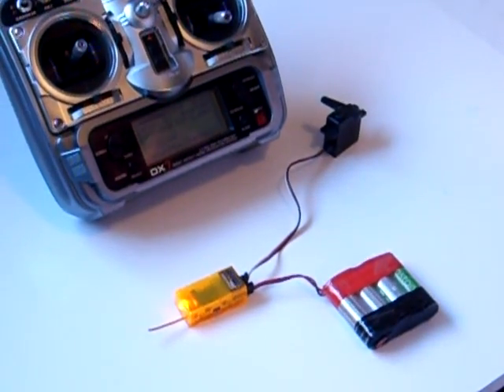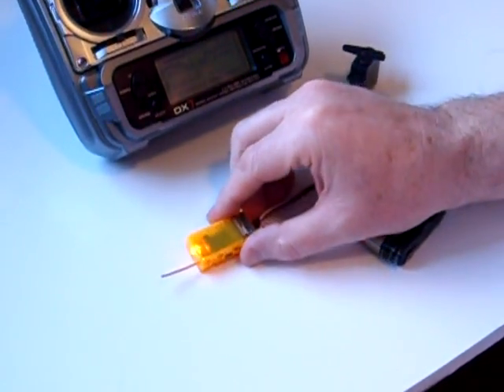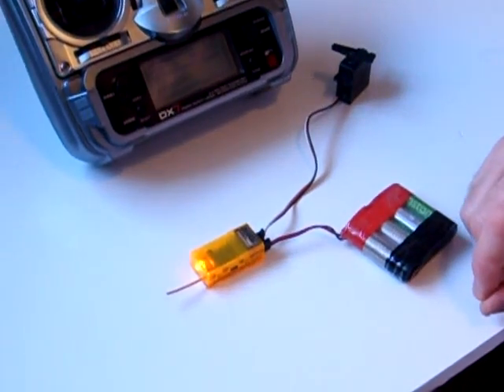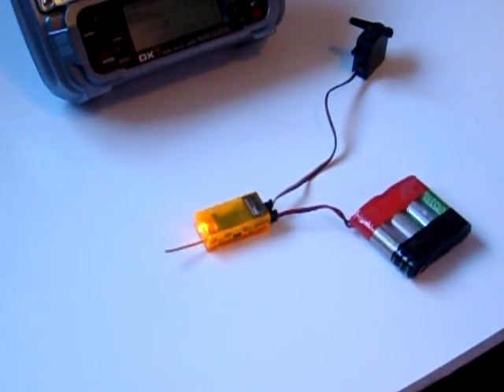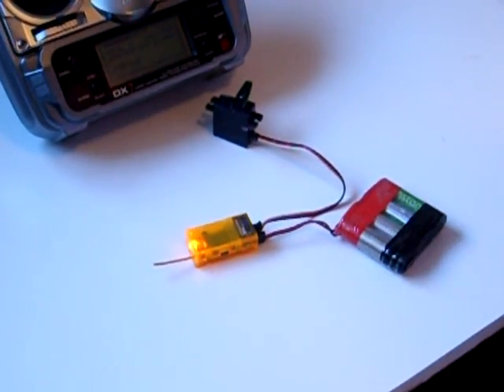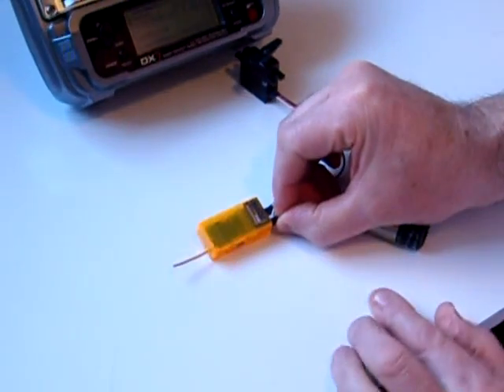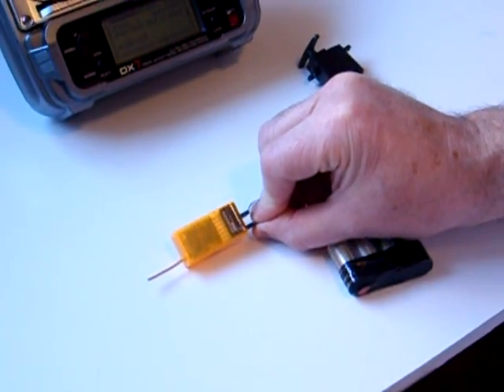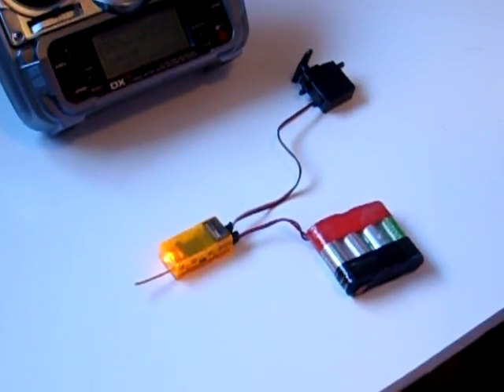Spektrum 2.4Ghz Radio and Brown Outs.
How to tell if your radio gear has suffered a brown out.